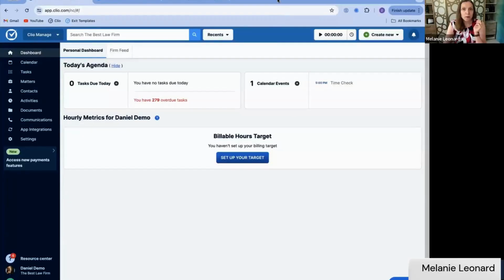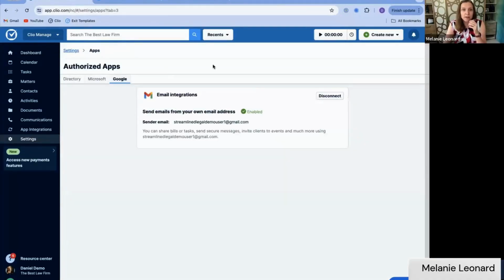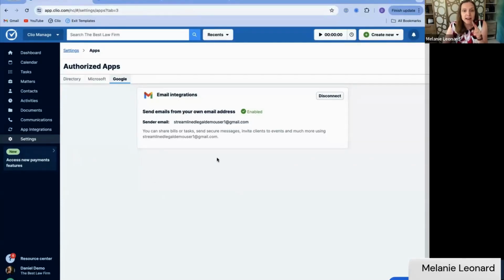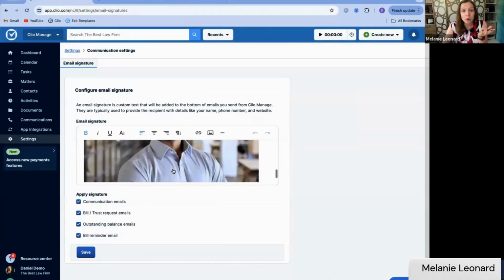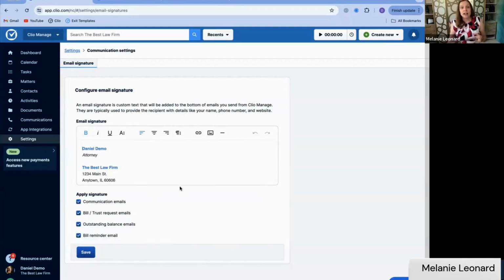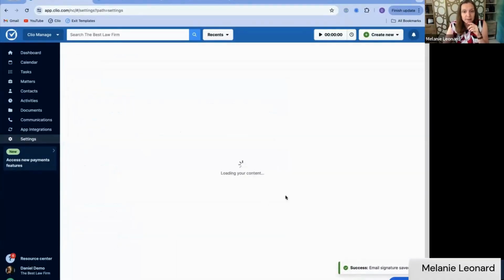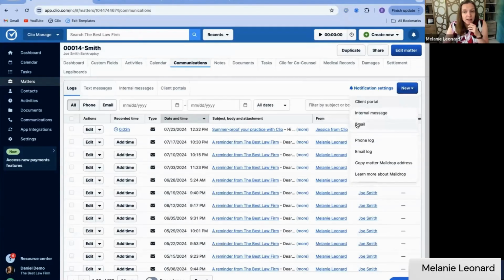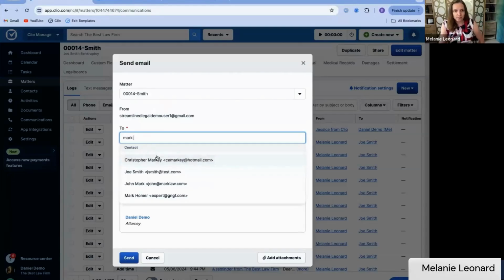Custom Fields for Custom Success.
Mastering Email Communications in Clio Grow & Clio Manage | Streamlined.legal Plus 📧

In this video, we’re diving into all things email communications within Clio Grow and Clio Manage. Learn how to:

-Streamline client communications 📨
-Give your team controlled access to client emails 👥
-Avoid being copied on every message unnecessarily 🚫✉️
-Set up email integration with Google or Microsoft 📧
-Customize your email signature for a professional touch ✨

We’ll walk you step-by-step through Clio Manage settings, creating and sending emails, and using auto-fill features to save time. Whether you’re managing client matters or onboarding new clients, this tutorial helps you get the most out of Clio’s communication tools.

🔹 Why email in Clio?
Centralize communication, maintain oversight, and empower your team without giving full email account access.

Stay Updated: Sign up for our newsletter to get the latest tips and updates

Schedule a Discovery Call: Learn more about how we can help your firm by scheduling a discovery call